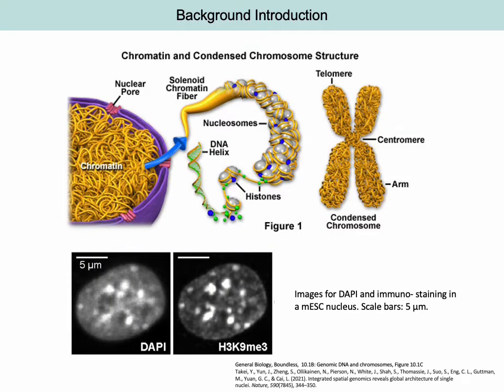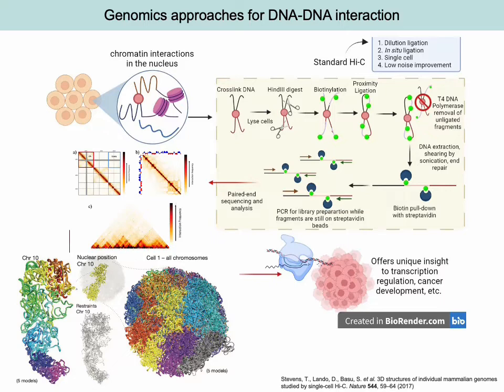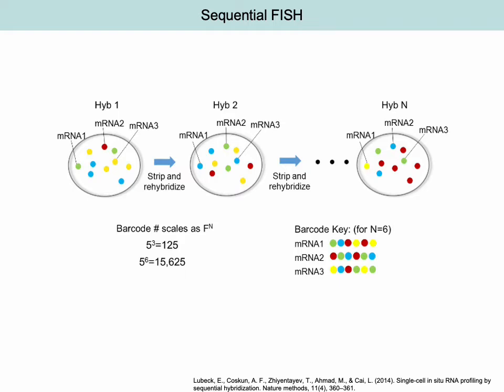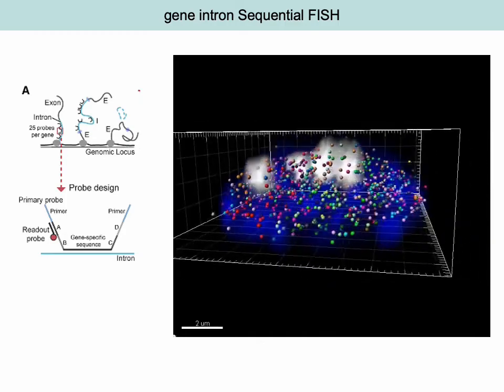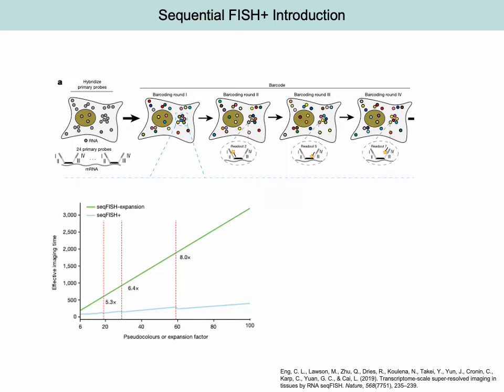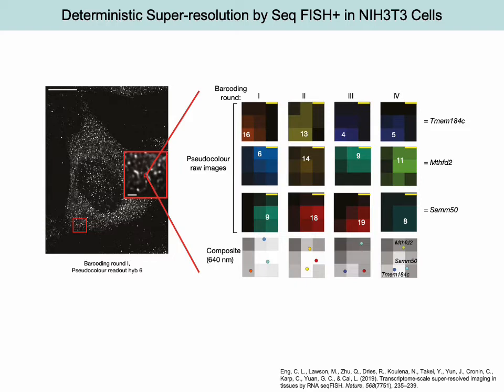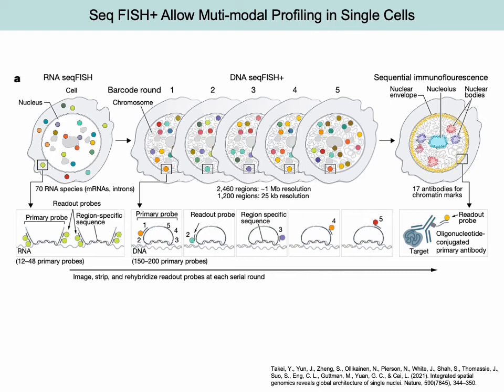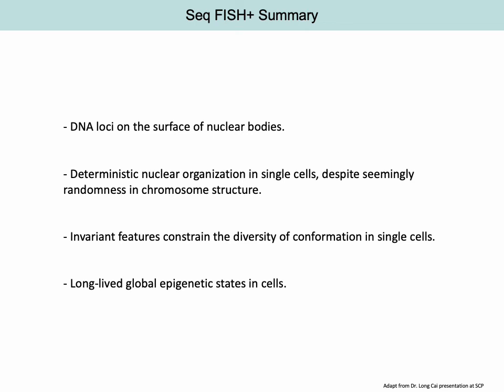PHY 4833 Molecular Biophysics Class Presentation SeqFISH by Bowen